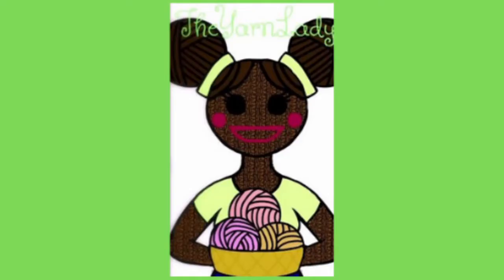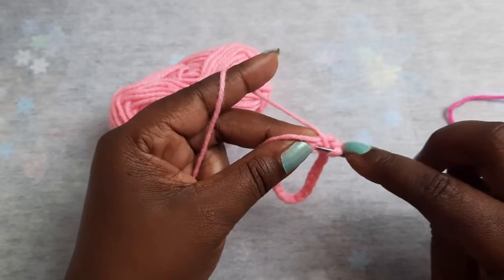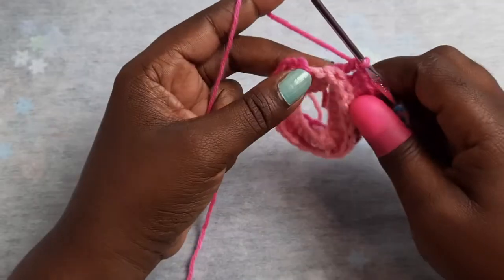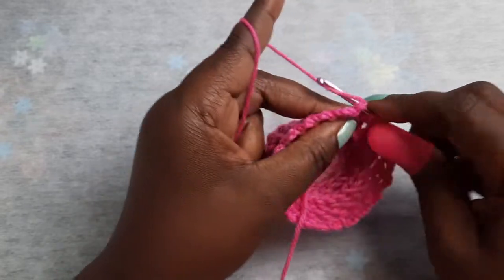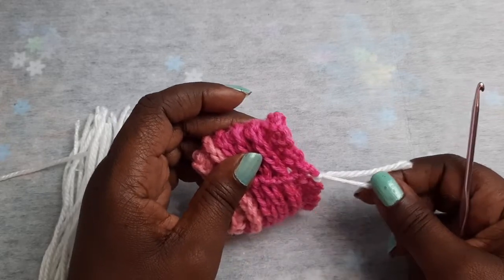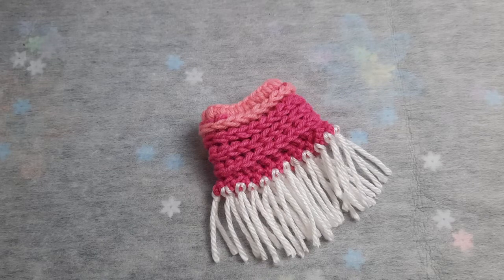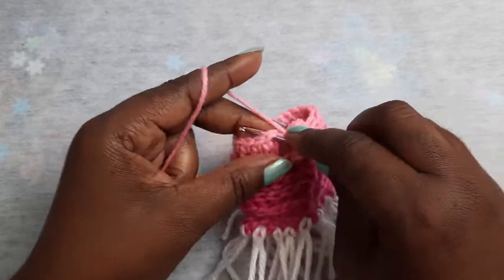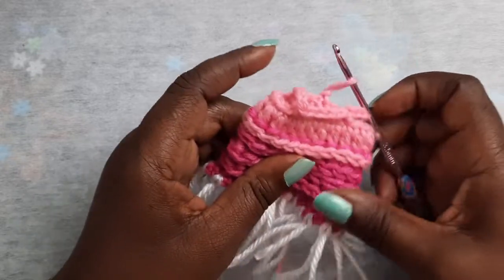Yr2: Design 67 | How to Crochet a Doll Dress | Bunny Dress | Bunny Girl Dress Pt 2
Creating Projects for You and Yours and Me and Mines

Crochet Patterns are available on my Etsy Shop

Please share you finish project with us on our Facebook Group

Crochet Bunny Girl Dress

In this video I will show how to crochet the pink and white dress that is in the photo.  Very quick to make.  Just adjust the chain stitches before you begin crocheting the rows.  That way you will have the best fit for your Bunny Girl or Bunny Boy.  If you have created a Bunny Boy.  I can crochet an outfit for him as well.  Just let me know.  But stay tune I may do a boy outfit soon.

Please go to Crochet Bunny Girl.  This video will show you how to crochet the Bunny Girl from start to end.